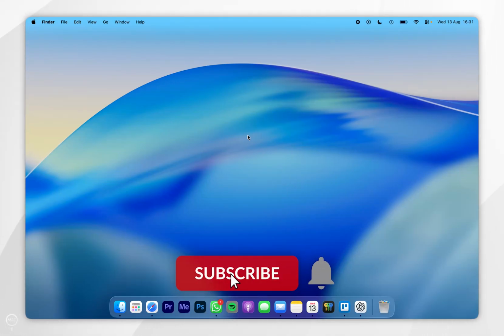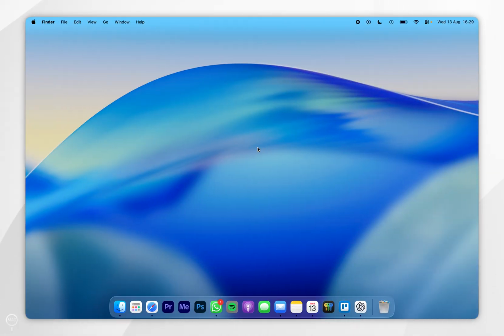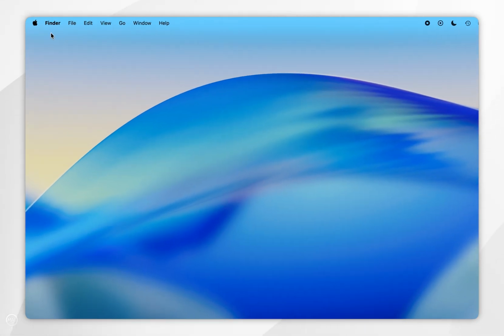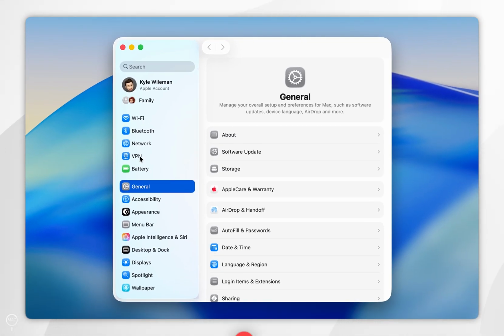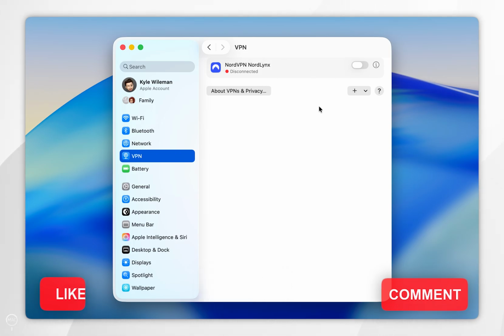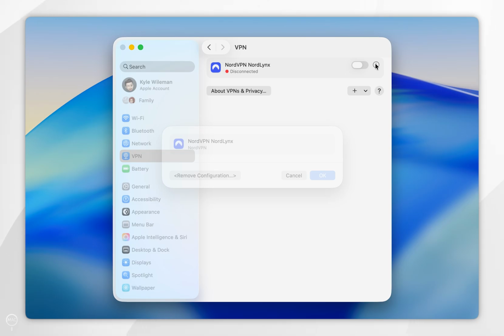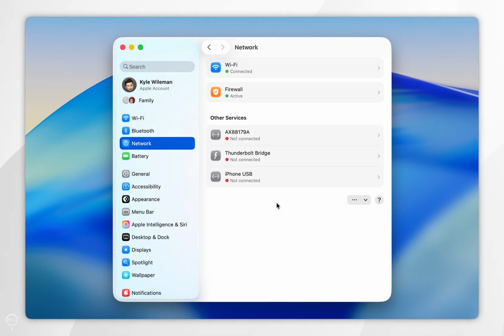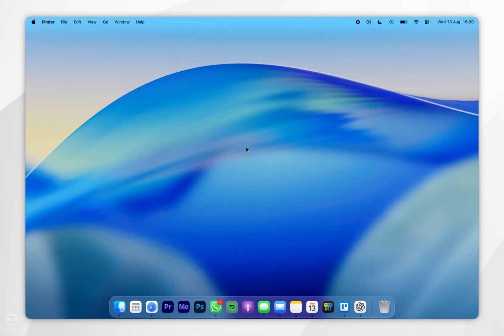How To Delete a VPN Profile On Mac | Easy Guide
Today, you will successfully learn how to delete VPN configuration profiles on your Mac. Deleting a VPN configuration profile on your Mac can help fix connection issues, remove outdated or unused networks, improve security, and free up system resources for better performance.

CHAPTERS
00:00 - Introduction
00:05 - Stop Active VPN's
00:21 - Delete a VPN Profile
01:00 - Closure